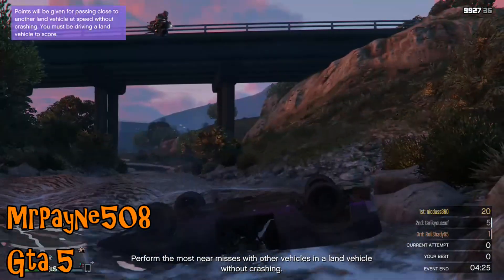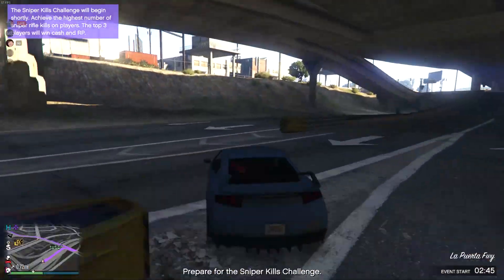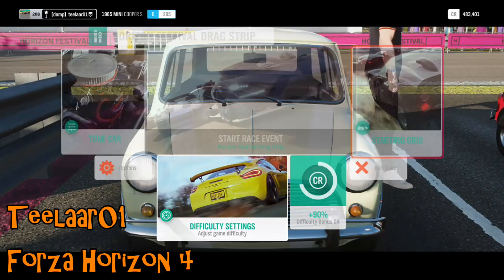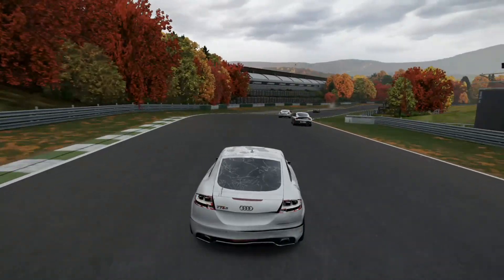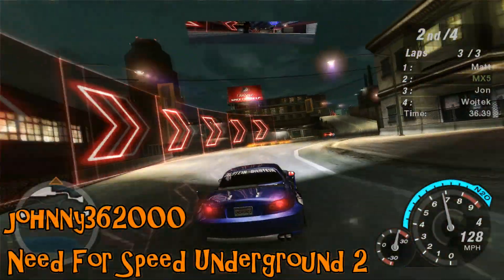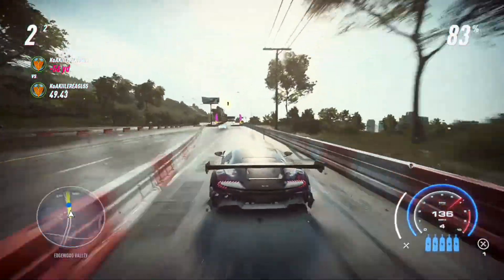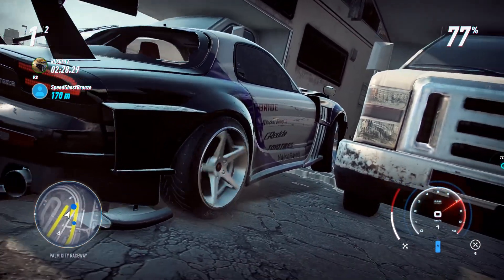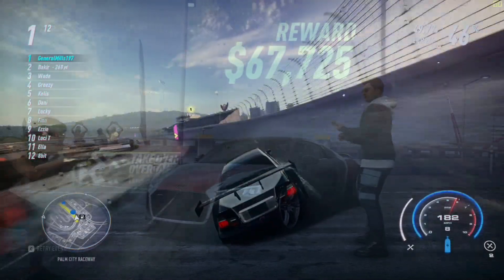FailRace Episode 259 - That's One Way To Park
There is some impressive parking on show in today's Failrace episode, and Need For Speed Heat has some impressive vehicle gymnastics.